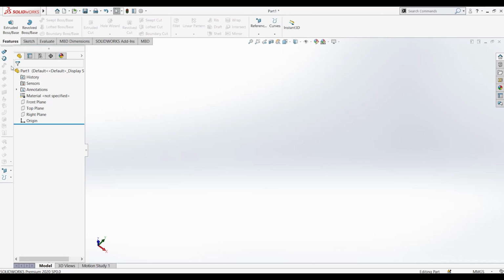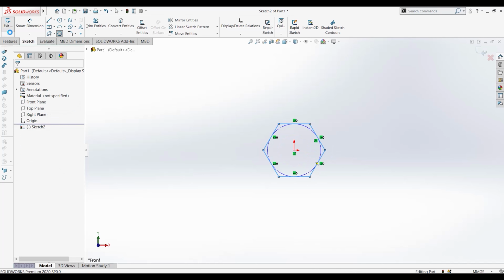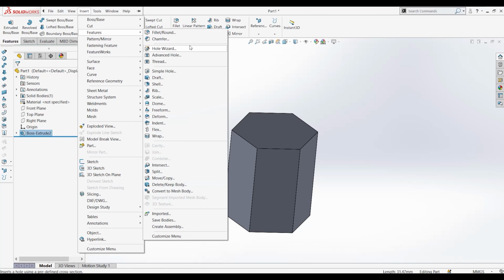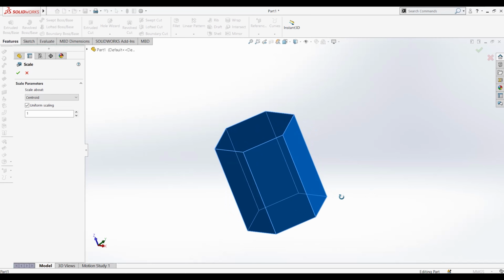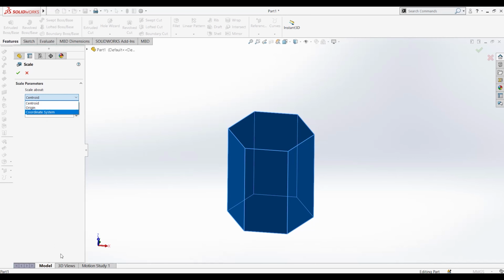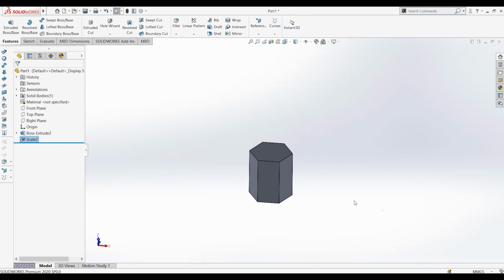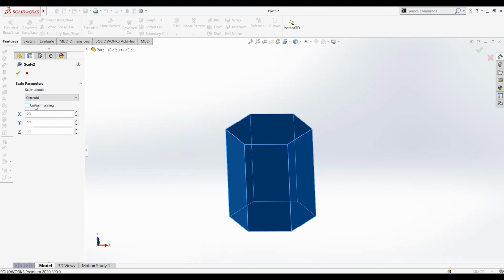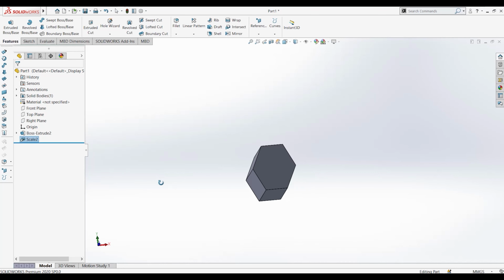Solidworks tutorial - Scale feature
This video is a tutorial on the scale feature in solidworks which is used to scale the solid features.